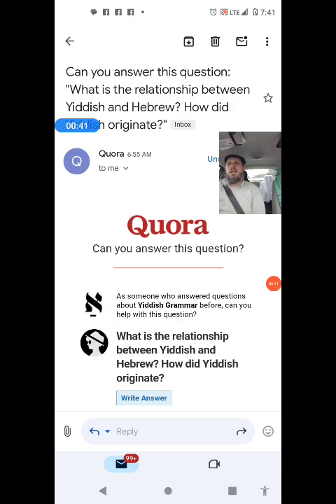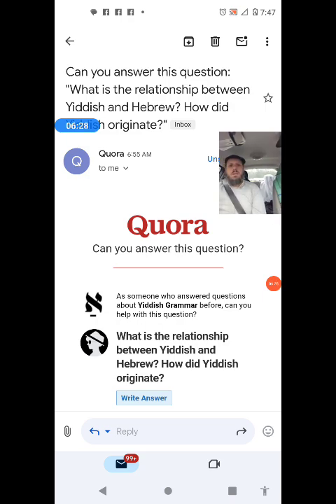Answers for Quora: Origins of Yiddish